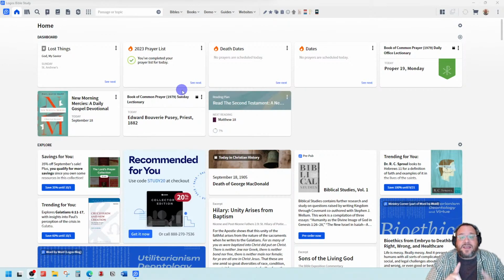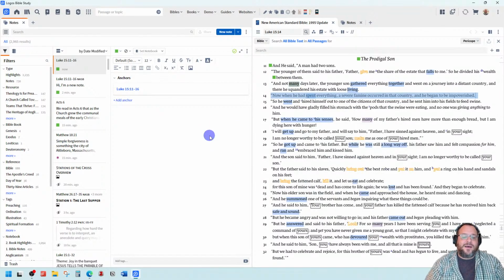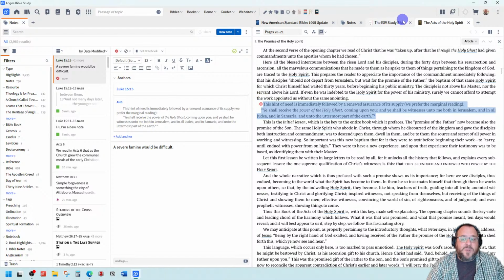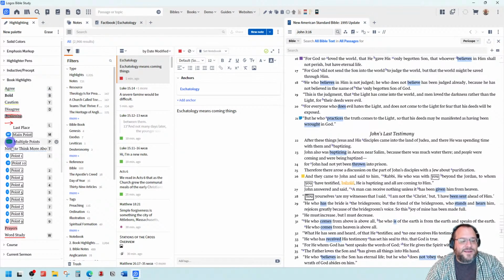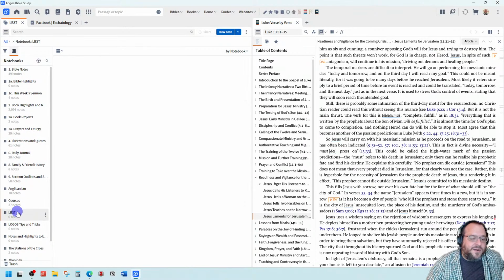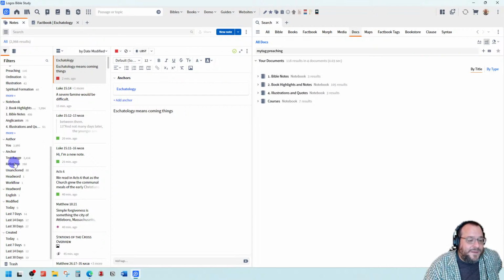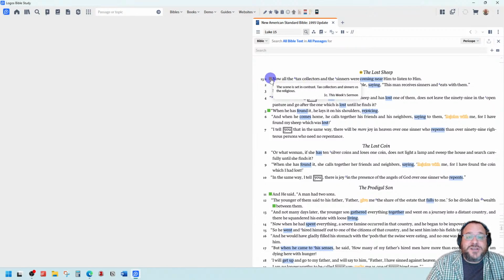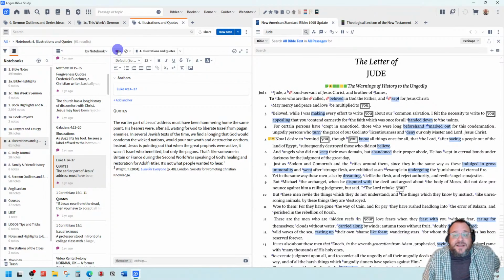How to Use Notes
This livestream is all about the notes tool and why using it in Logos Bible Software can help make the most of your Bible study. We'll also talk about strategies to make your personal study Bible!